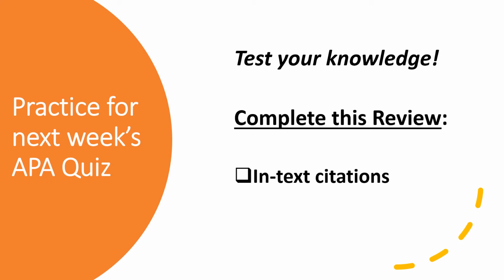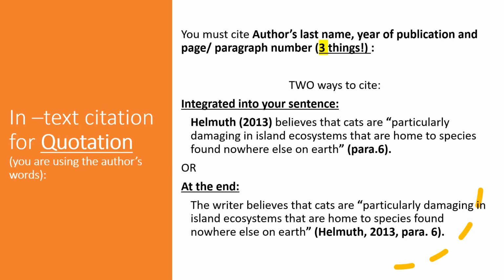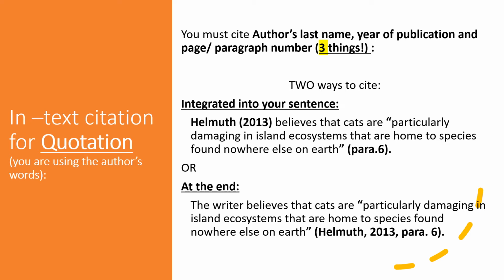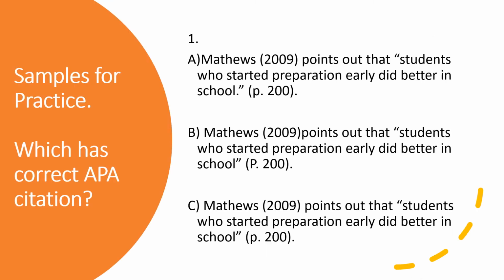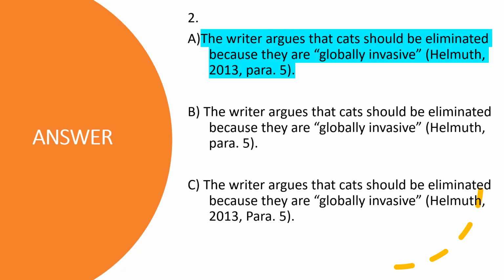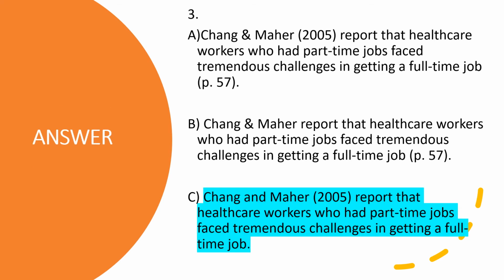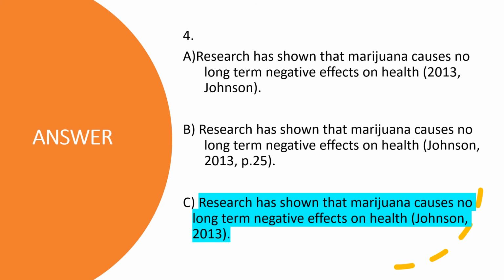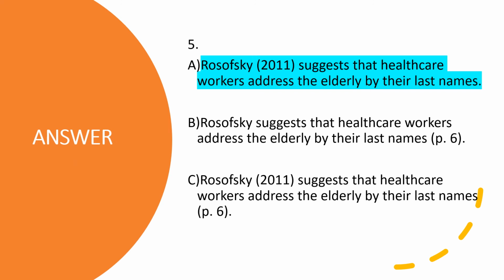REVIEW APA In-text Citations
Co-creators: Shannon McLean & S Uma Rani